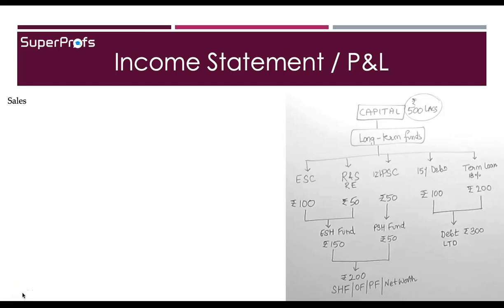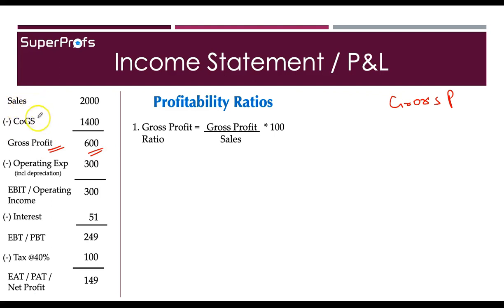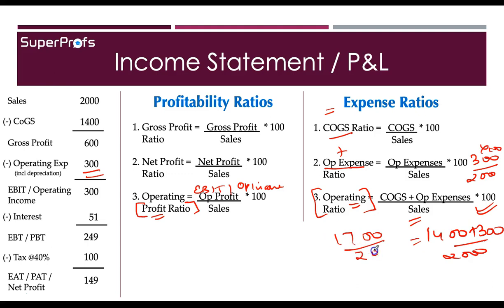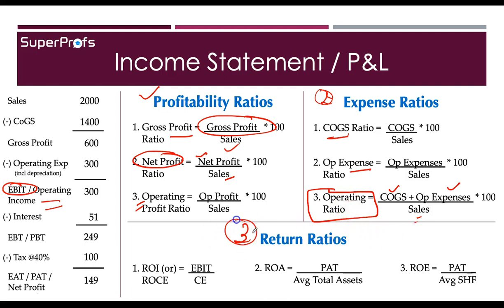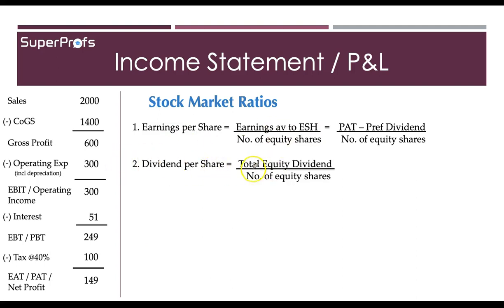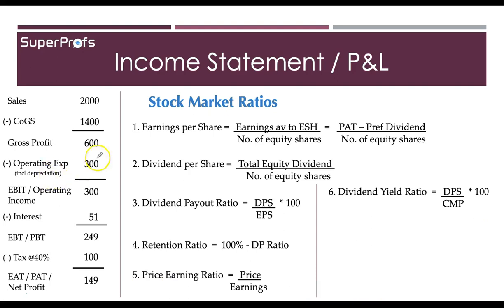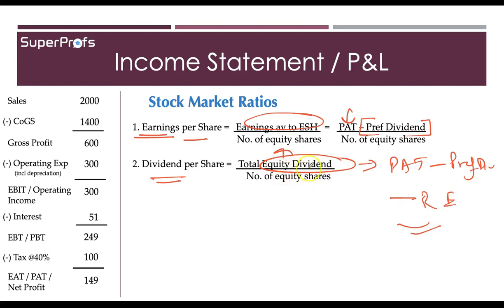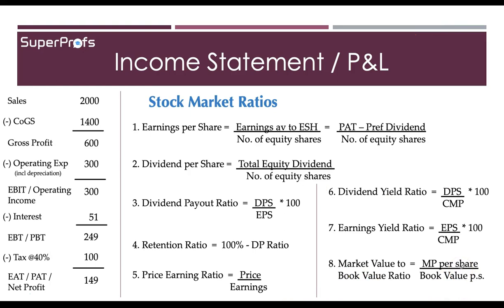[100% English] Financial Management - Income Statement Ratios | CA Inter FM (CMA) | Prof Juhi Gupta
In this lecture, Prof Juhi Gupta, MBA (Finance + Marketing), IIT Roorkee, introduces the concepts of CA Inter Financial Management, also applicable for CMA Inter Financial Management.

Classes are available for CA/CS/CMA - Online and Pen Drive. You can purchase classes at a very reasonable price. For full lectures, chapter wise log or call on 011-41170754

Points covered:

✅  Financial Management Ratio Analysis
✅  Financial Management Income Statement
✅  Financial Management Profitability Ratios
✅  Financial Management Coverage Ratios
✅  Financial Management Stock market Ratios
✅  Financial Management Liquidity Ratios
✅  Financial Management Leverage Ratios
✅  Financial Management Appropriation of Profits

Classes are available for CA/CS/CMA - Online and Pen Drive. You can purchase classes at a very reasonable price. For full lectures, chapter wise log or call on 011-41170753